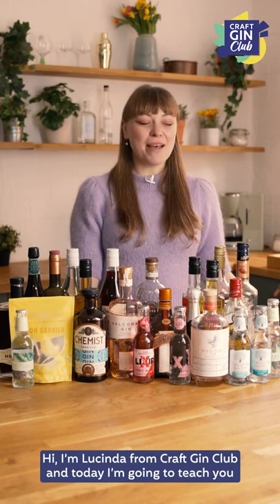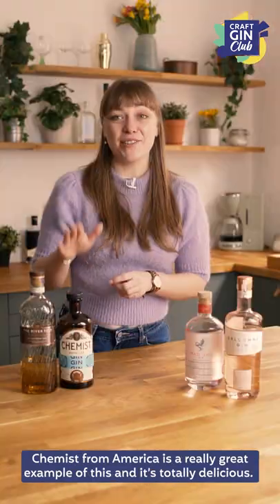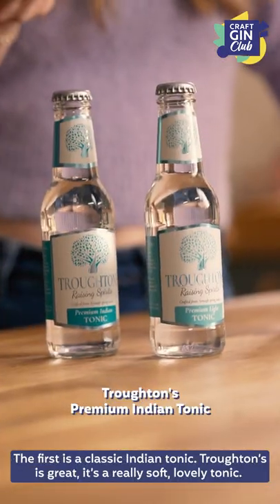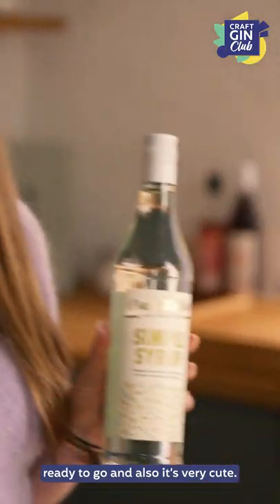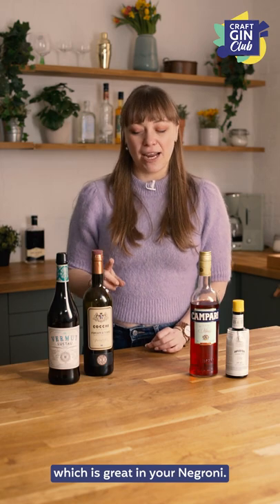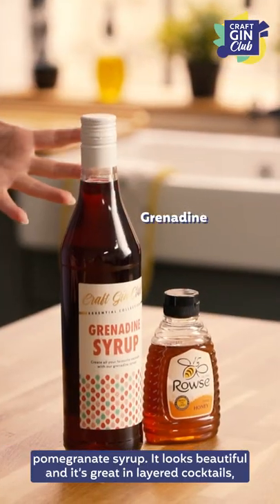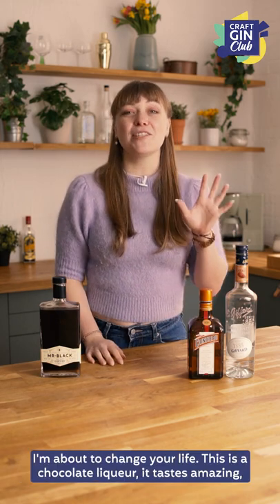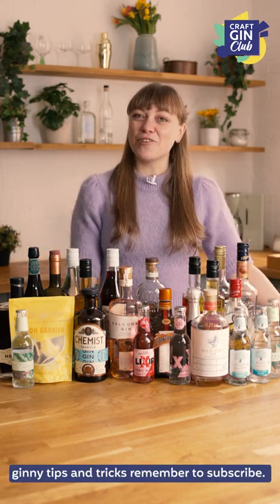How to stock your home gin bar | essential cocktail ingredients to build your drinks cabinet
With so many ginny drinks and cocktails to enjoy, building your at-home gin bar can feel a little bit daunting at times. Here our editor Lucinda breaks down everything you need to know about stocking your drinks cabinet into three simple steps:
1.  the essentials
2.  best ingredients for classic gin cocktails
3.  top spirits and syrups for ginny twists on cocktail favourites

From a classic G&T, to a Negroni; a Clover Club to an Espresso Gin Martini - here's all the kit you need to make a delicious range of gin cocktails in the comfort of your own home.

AND you don't have to buy everything on this list, use it more as a guide to figuring out what you'd like to be able to make at home and build your collection from there.

Let us know if we've missed anything out!

Intro 00:00
GIN 00:21
TONIC 01:35
GARNISHES 02:01
SIMPLE SYRUP 02:21
VERMOUTH 03:09
CAMPARI 03:29
ANGOSTURA BITTERS 03:47
CRÈME DE MÛRES 4:01
GRENADINE SYRUP 04:11
COFFEE LIQUEUR 04:41
COINTREAU 04:49
CRÈME DE CACAO 05:00
MIXOLOGY COCKTAIL SYRUPS 05:09